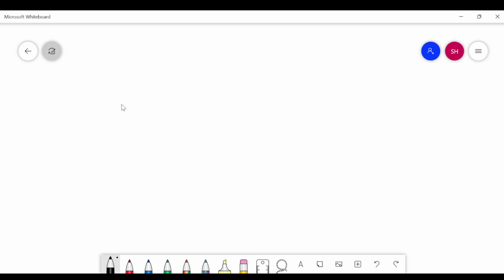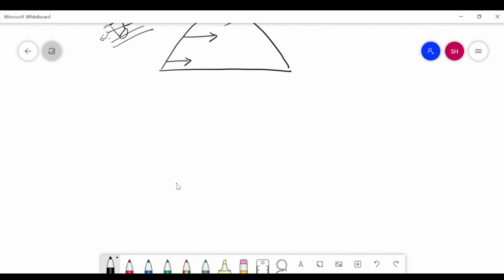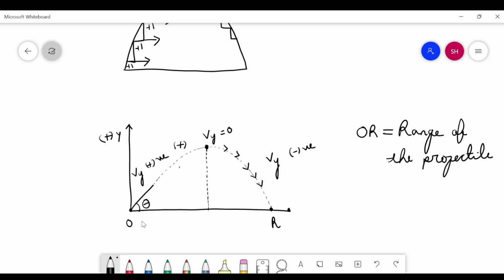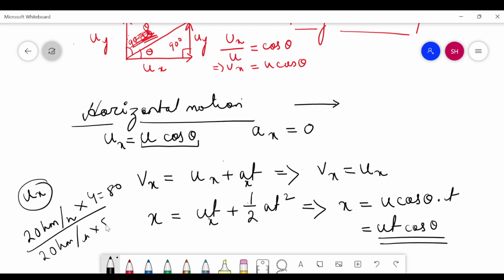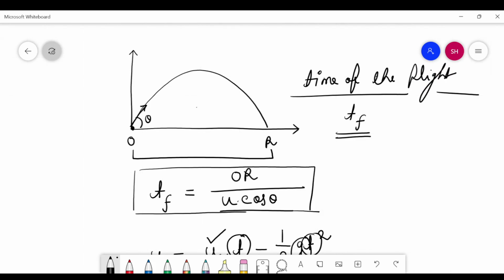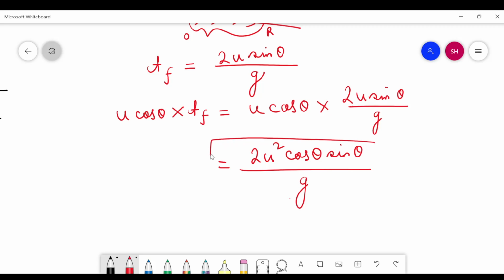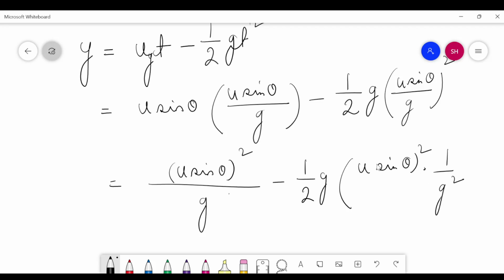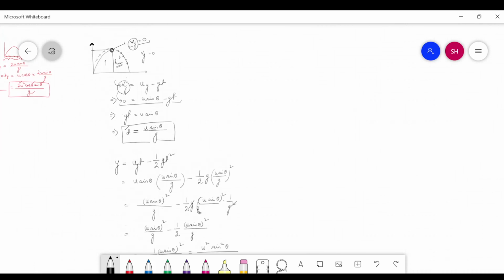projectile motion (maximum height, range and time of flight)